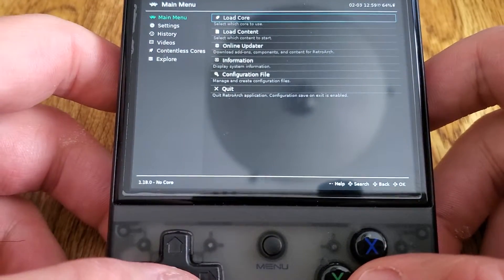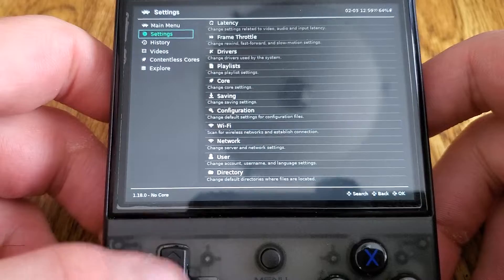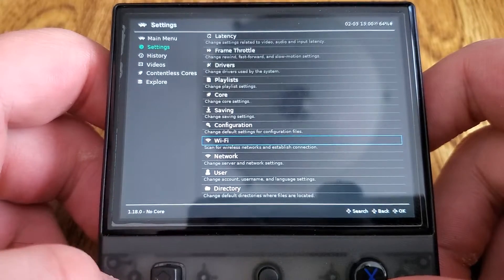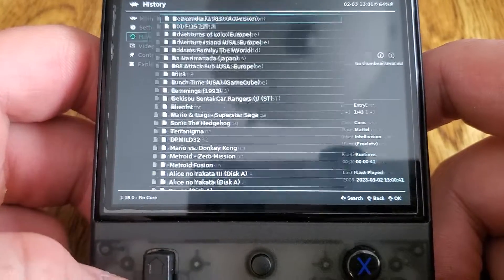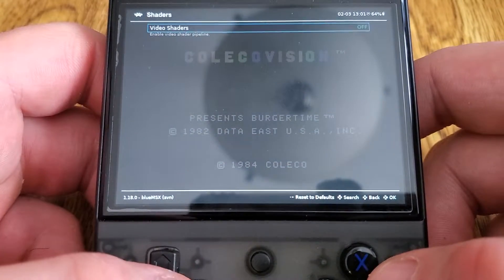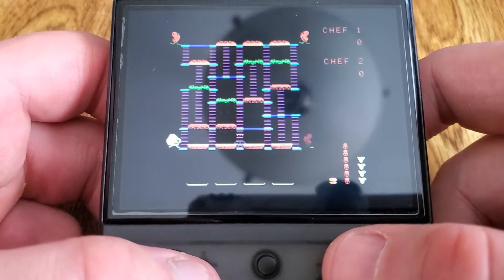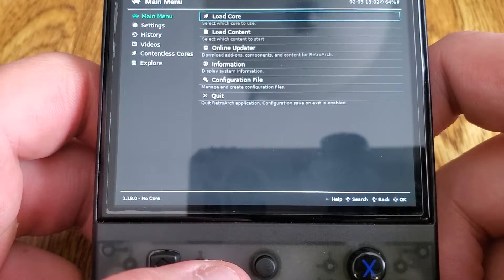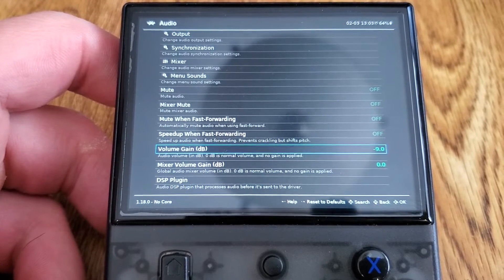Anbernic RG 35XX Plus and H Retroarch Direct Launch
That stock dmenu front end was driving me nuts, so I launch into retroarch directly instead and keep wifi and ssh.

Also working on Retro Arena for the Plus and H

Support the development:

or
the PayPal email listed on the bottom of our websites main page.